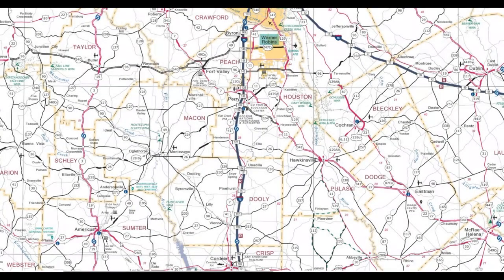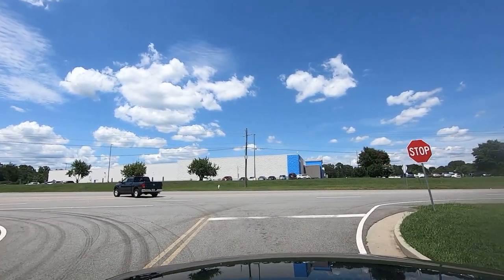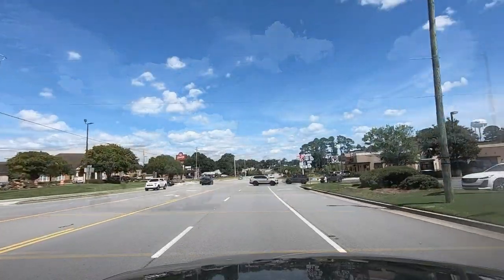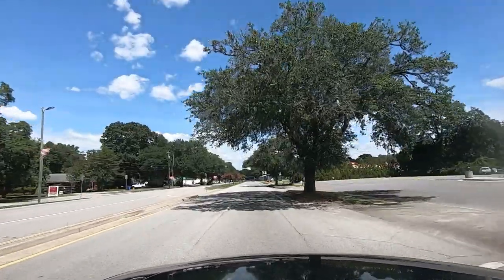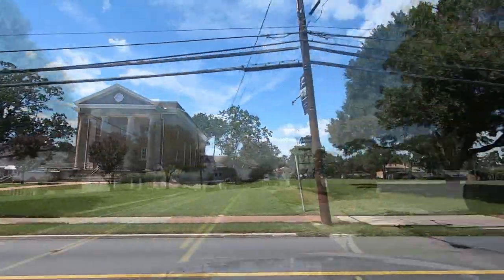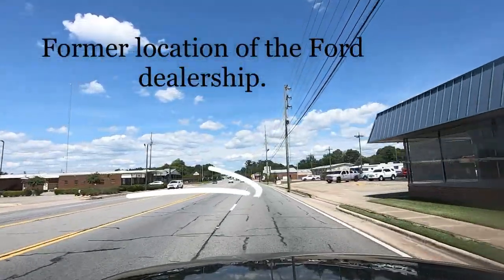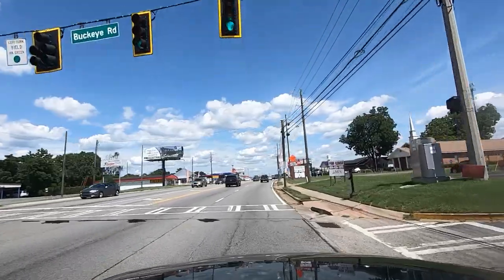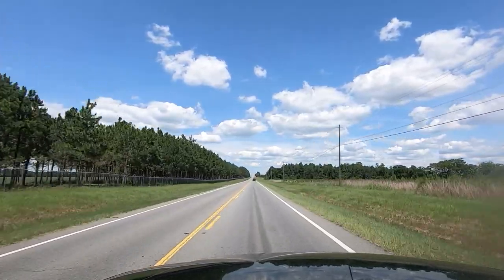Dublin and East Dublin, Georgia Drive Through, a "Traveling with Hubert" Video